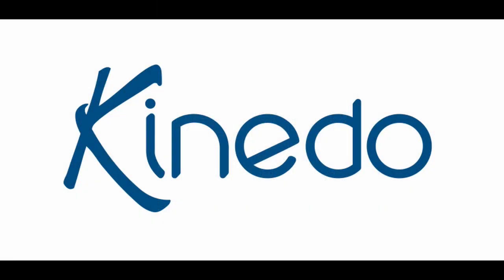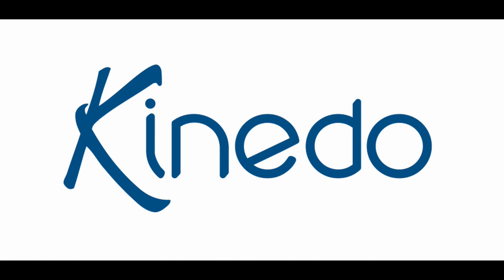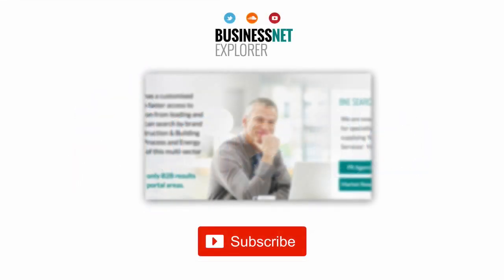Bespoke Kocoon shower cubicles | Kinedo - Case Study / Application Story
‘Bespoke Kocoon cubicle delivered thanks to leading customer service’ item published on BusinessNet Explorer in audio/visual podcast format. BNE Product News presenter Mick de Leiburne provides the voiceover. | By viewing this podcast you will learn that when a customer needed a shower cubicle over and above the standard spec, the team at Kinedo delivered a result that the delighted customer described as 'absolutely stunning'. | Podcast, Bite Sized Learning, Specifiers, Buyers, Architects, Building Designers, House Builders, Building Services professionals, Plumbers, Maintenance, Mechanical, Shower, Enclosures, Cubicles, Trays, Accessible Showering, Walk-In Shower Baths, Kinedo range, Saniflo. | Link to item in Visual format to support learning | For full product information please refer to brand manufacturer. Link to Kinedo brand profile page in the BNE Construction & Building Services | Audio Visual virtual exhibition on BusinessNet Explorer